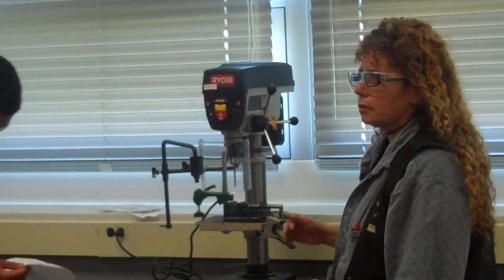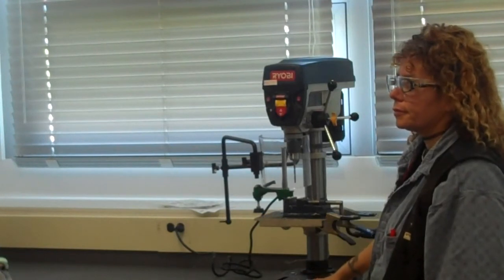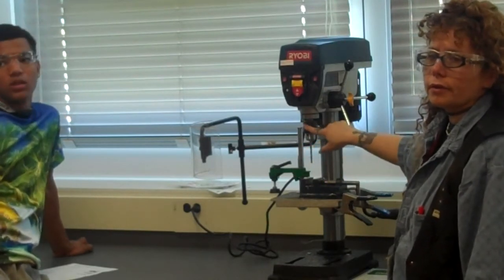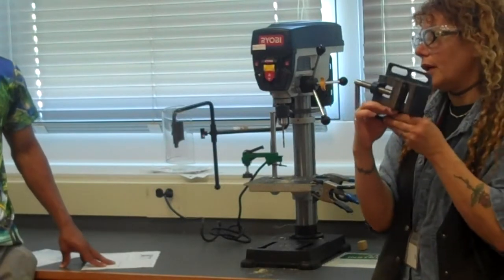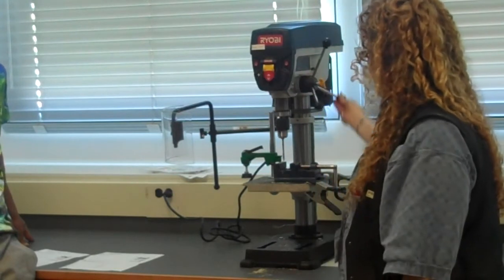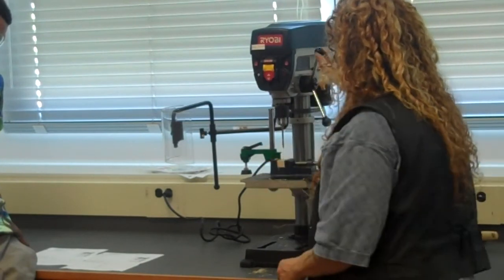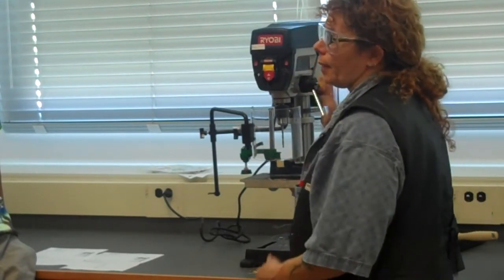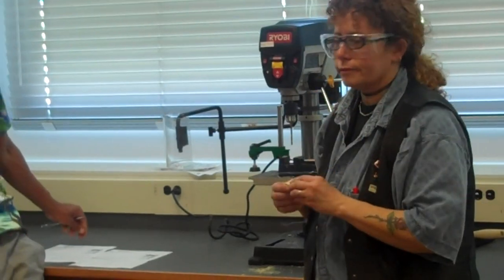Drill Press Safety Tutorial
Sollers Point Technical High School Technology Education